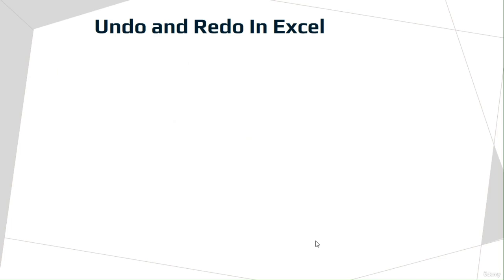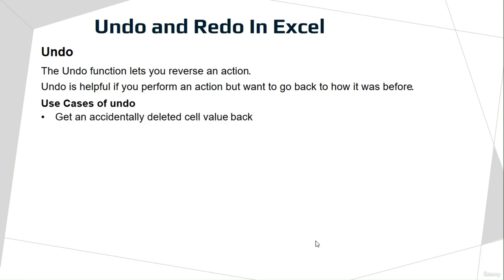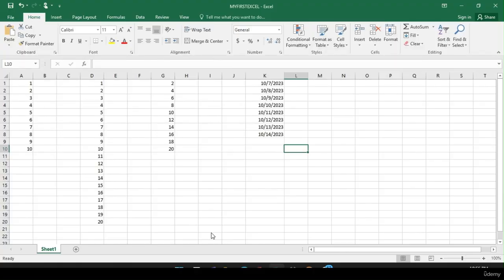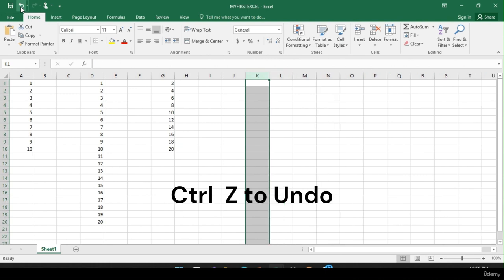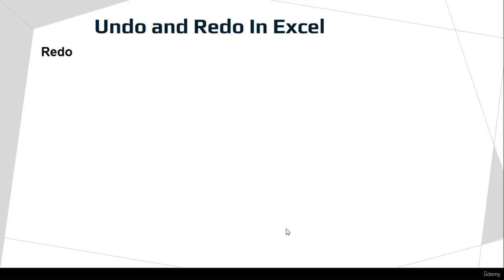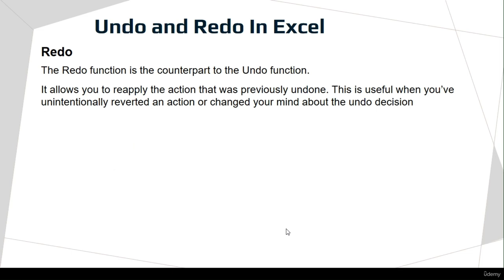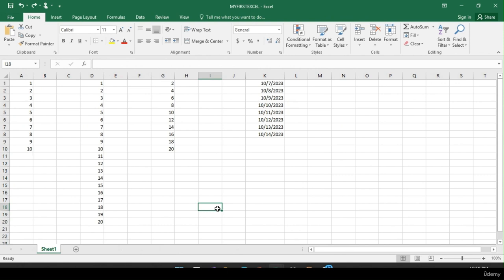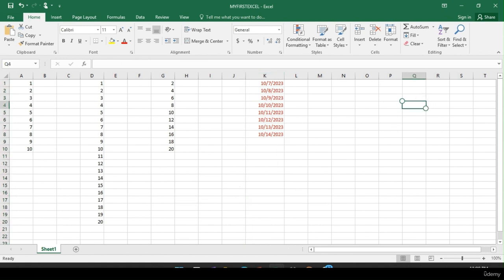Microsoft Excel - Beginner To Advanced Course